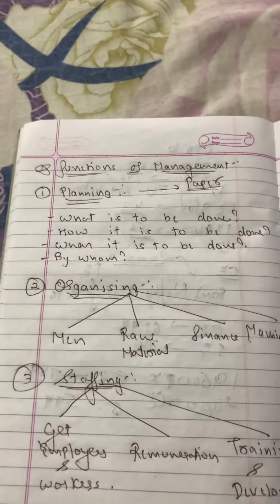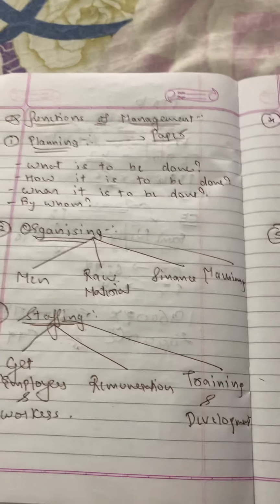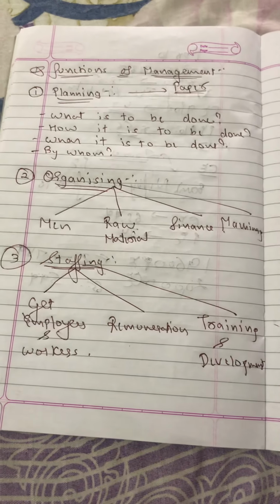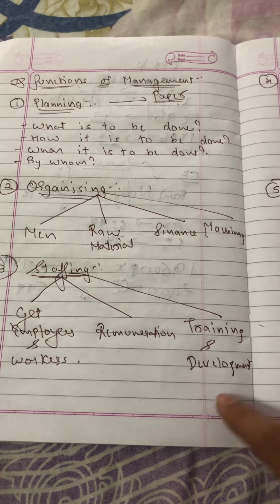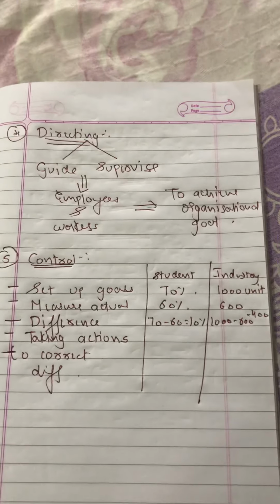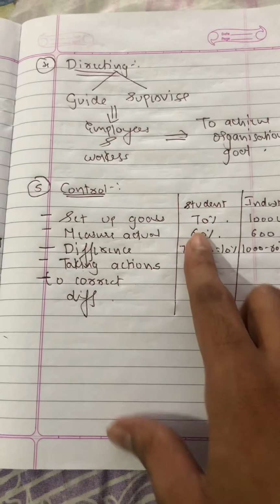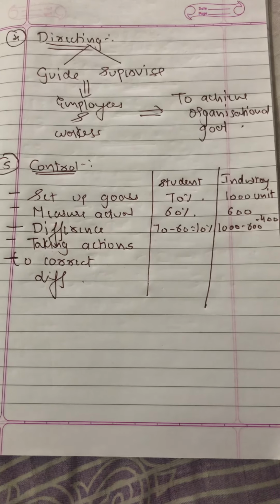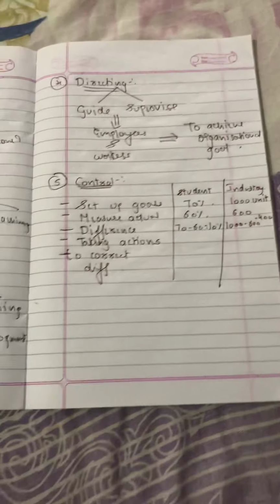Functions of Management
A detailed discussion of what is functions of management which is an important topic in Cbse and gujarat board.